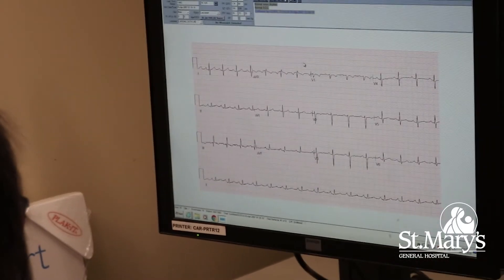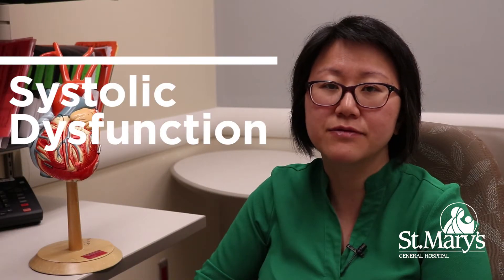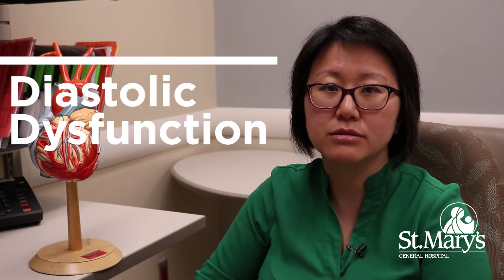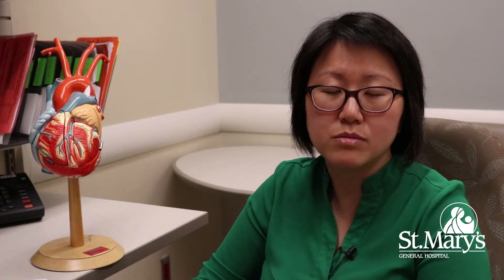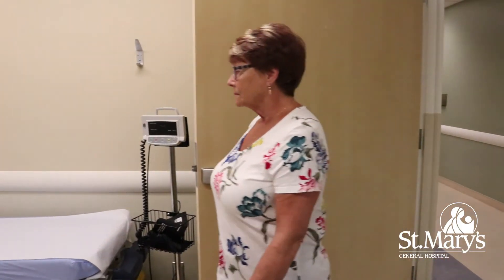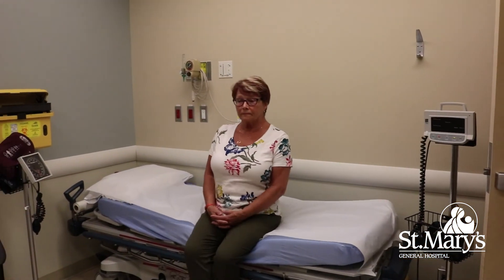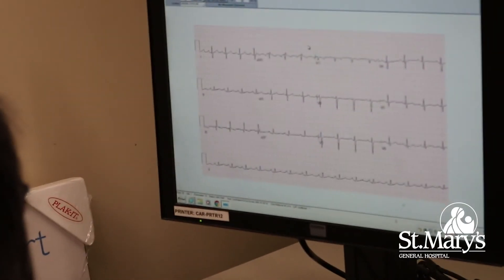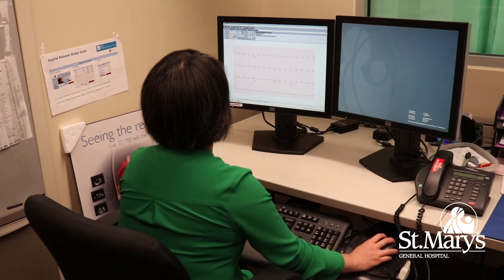What is Heart Failure with Dr. Amelia Yip